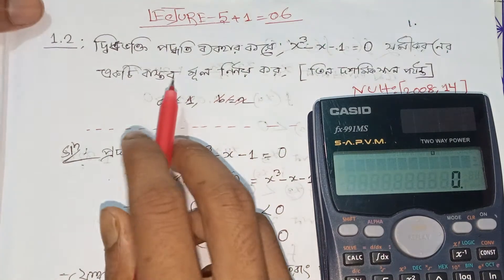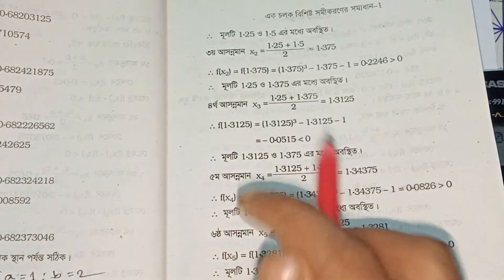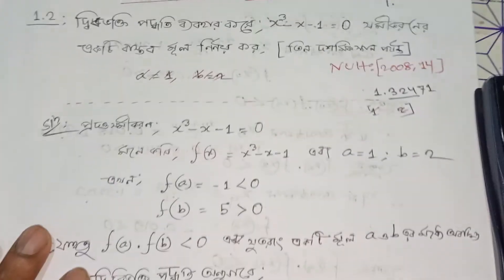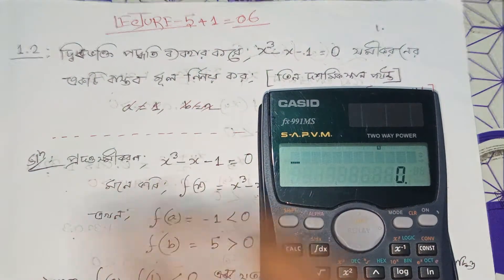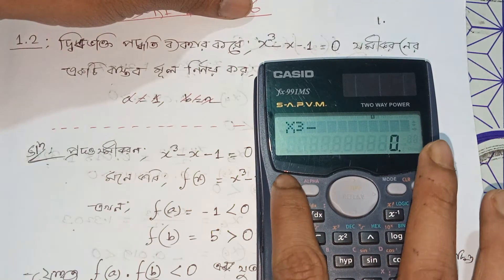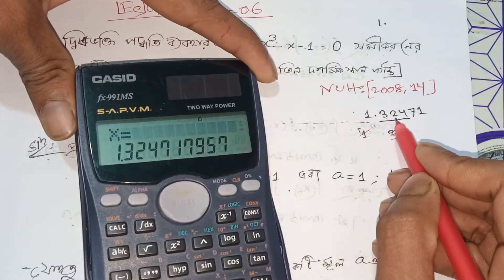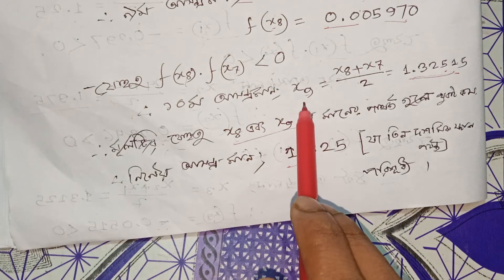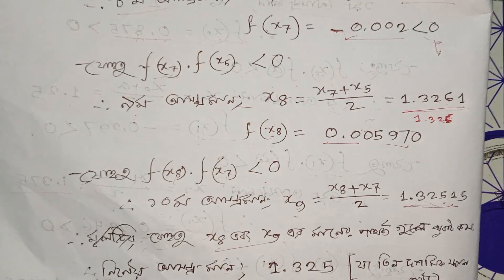6. Bisection method | বাইসেকশন পদ্ধতি | Numerical Analysis | Honours 3rd year ❤️🇧🇩